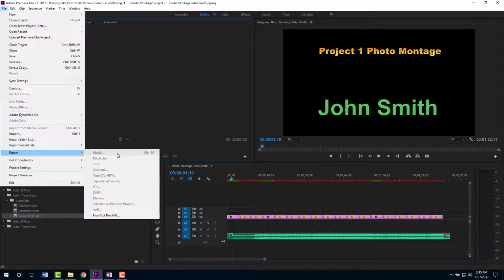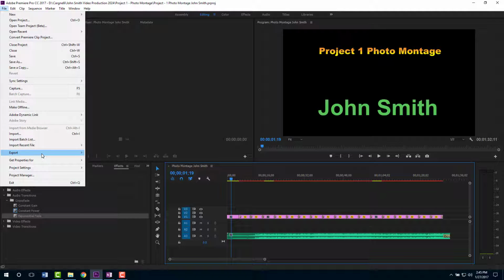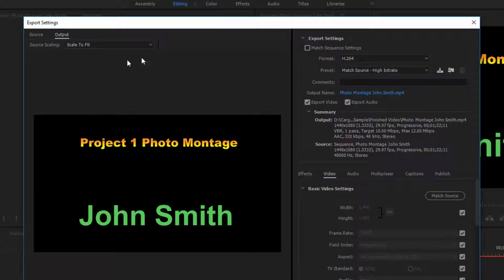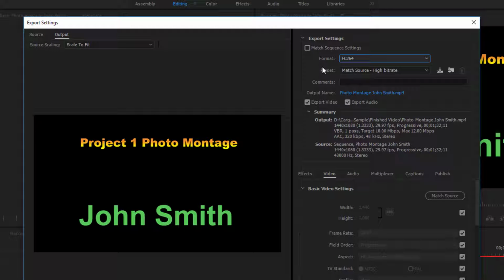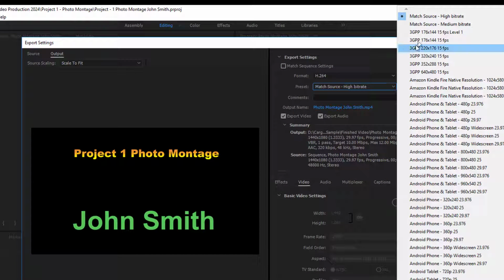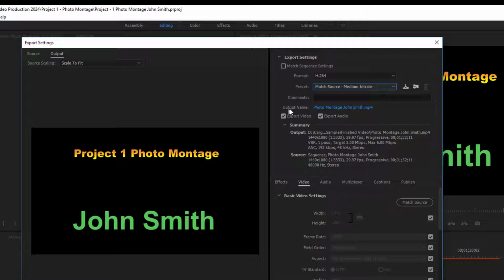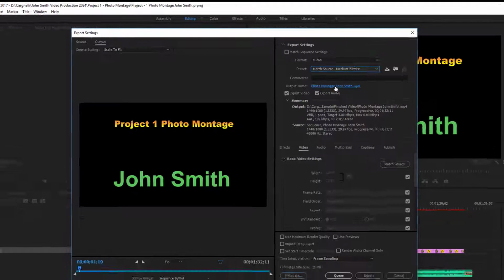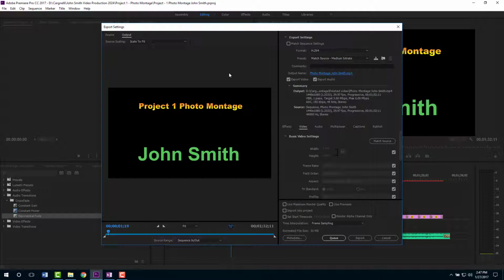5 Exporting Your Finished Video